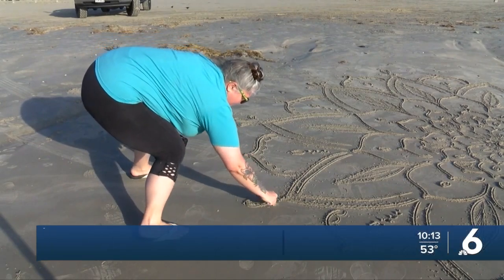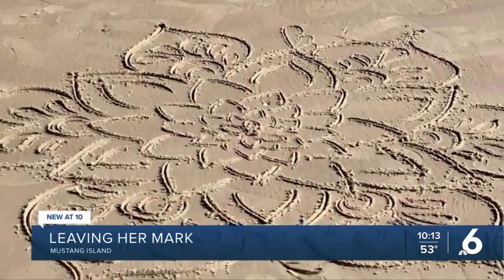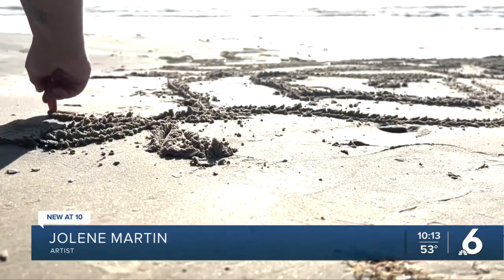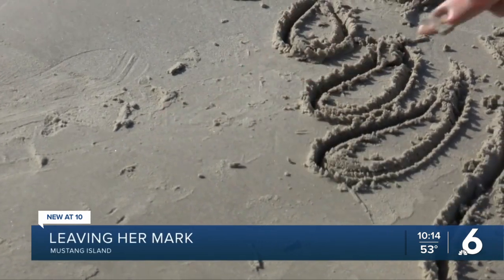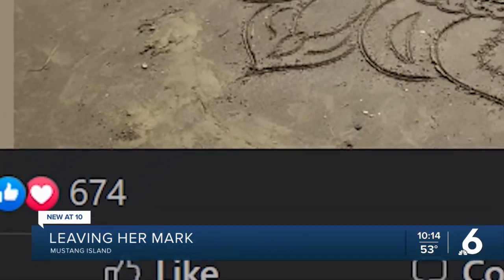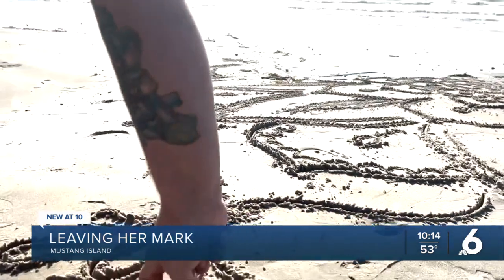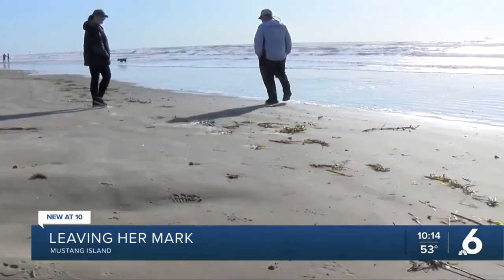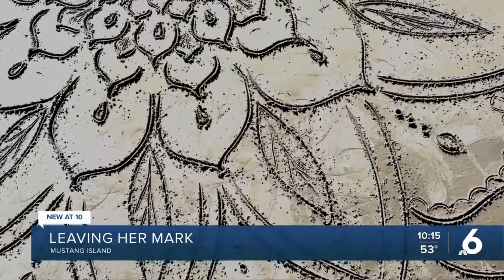Artist creates short-term masterpieces on area beaches